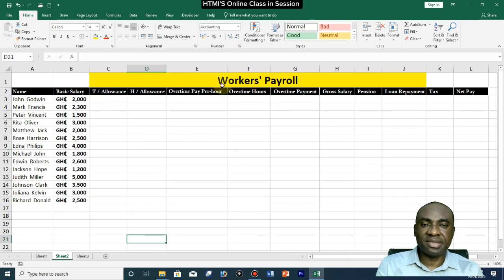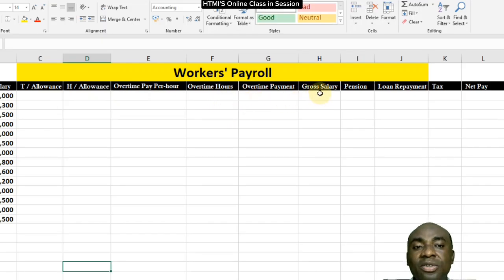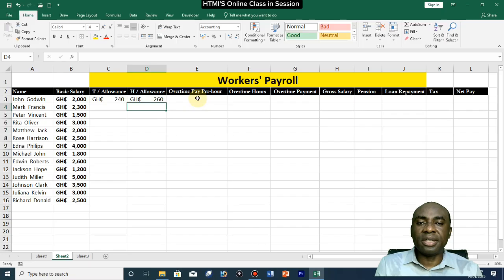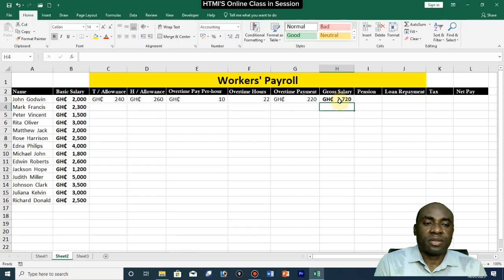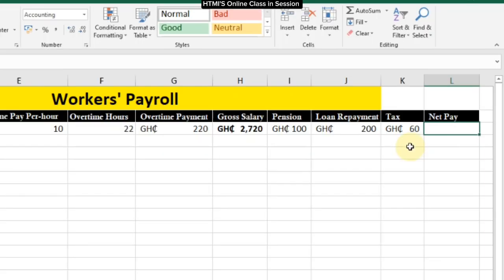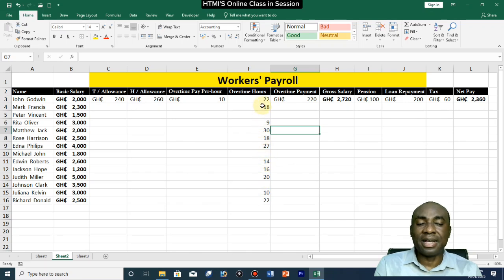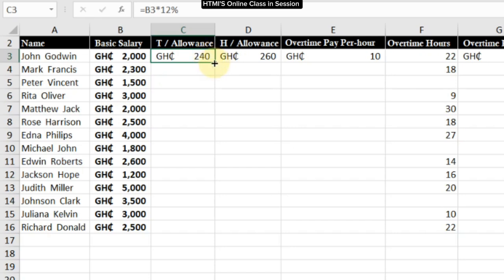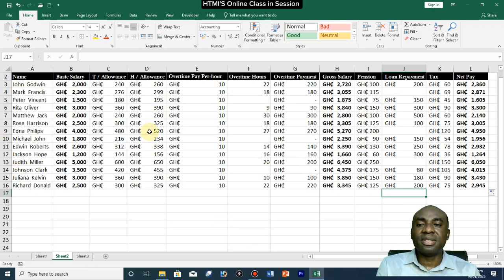Microsoft Excel Payroll Creation using basic functions and formulas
Watch how you can easily apply basic Microsoft Excel functions and formulas to create worker's monthly payroll